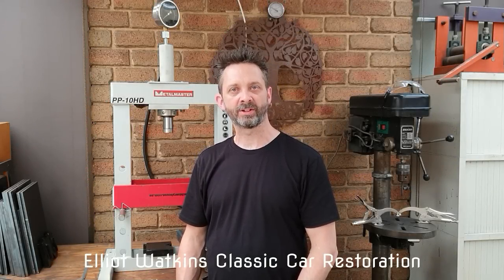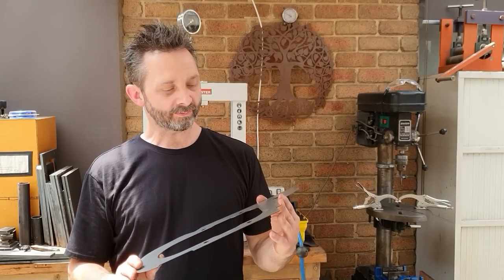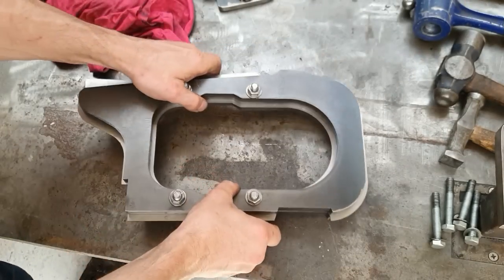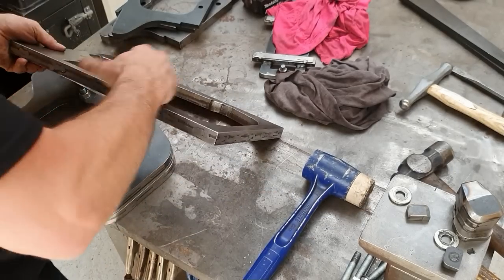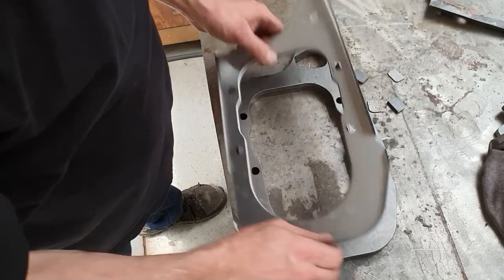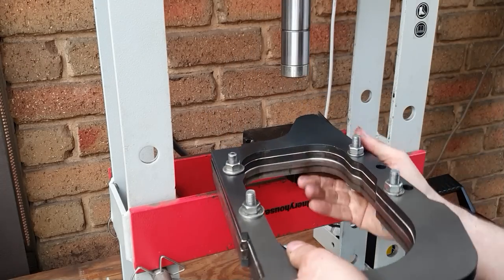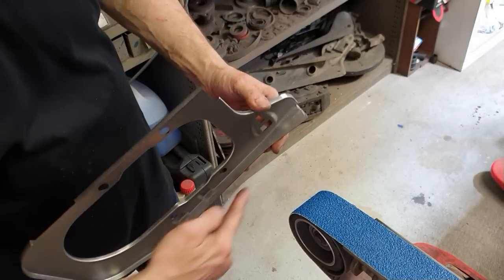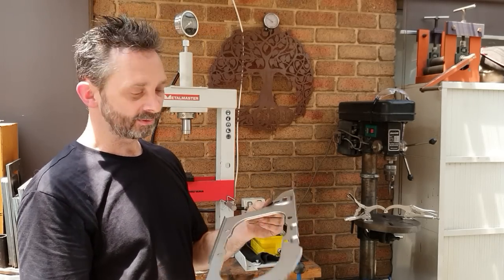Using a hydraulic press and lasercut jigs to make basic car panels, Mk1 Ford Capri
Links to my online etsy store for Capri panels is here